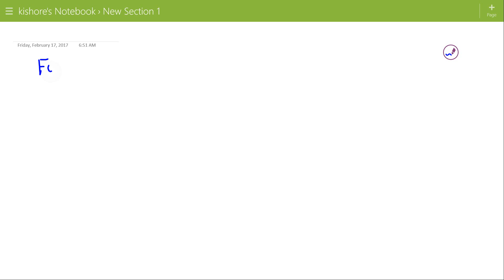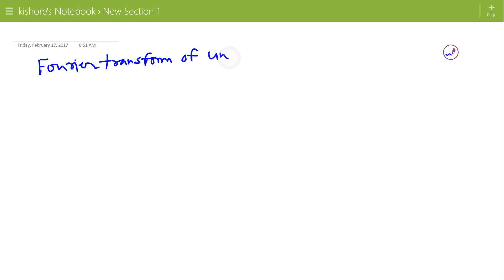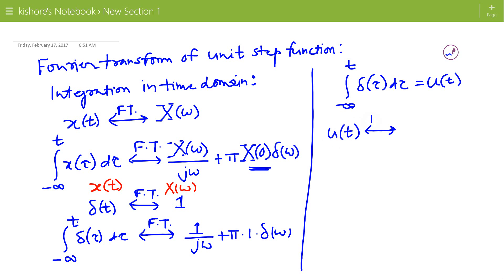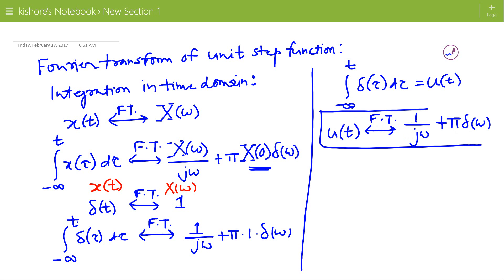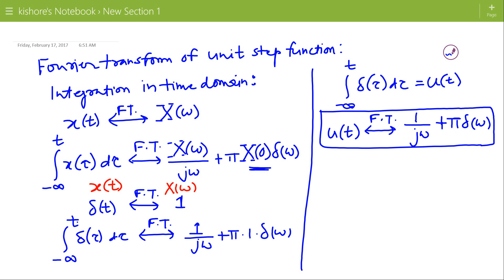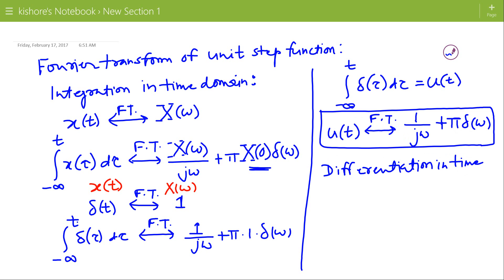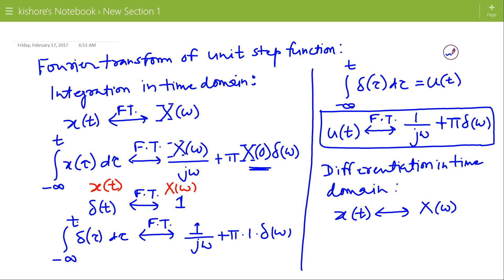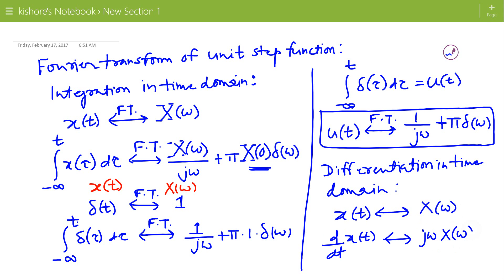Lecture on Fourier Transform of Unit Step Function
Fourier Transform of Unit Step Function is explained in this video. Fourier Transform of Unit Step Function can be dermine easily by using the Integration property of Fourier transform. We can not find the Fourier Transform of Unit Step Function using the formula of Fourier transform because unit step function is bounded signal but it is not absolute integrable signal. Fourier Transform of Unit Step Function contains an impulse becase unit step function is arbitrary periodic signal for postive time.